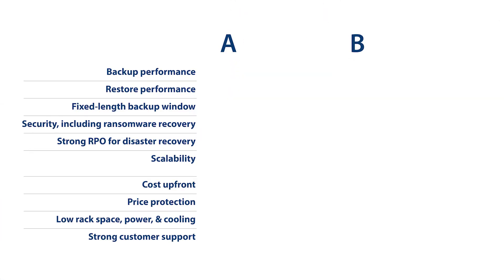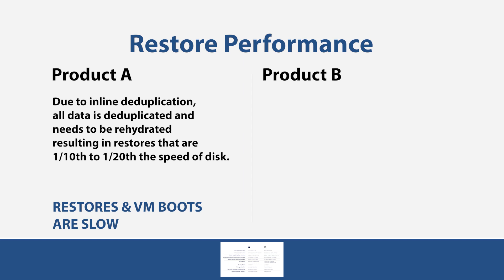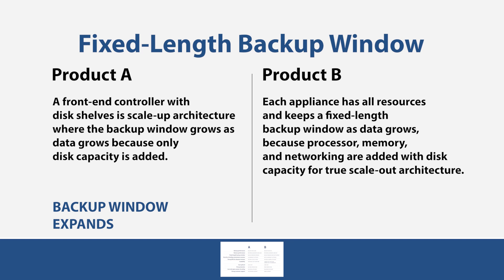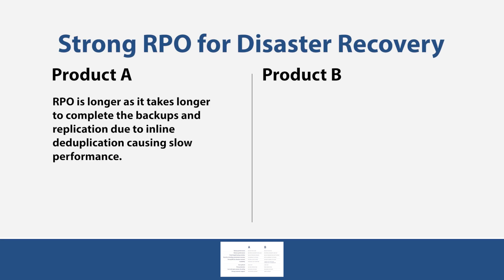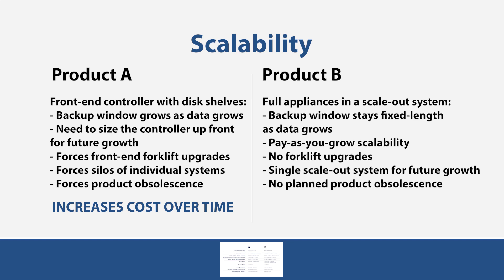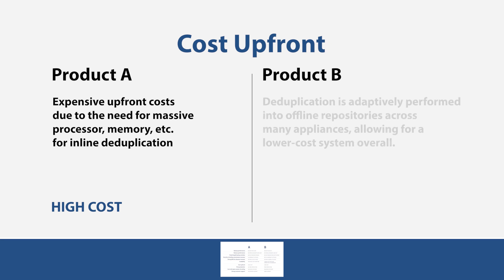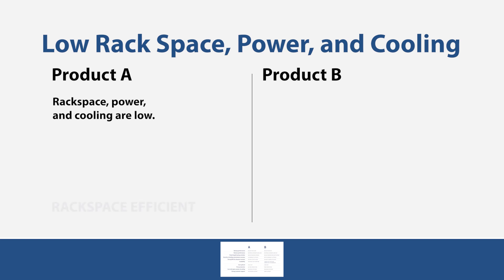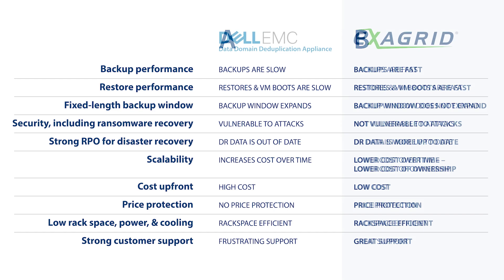Backup Storage Comparison: Solution A vs. Solution B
Choosing the right backup storage impacts: backup performance, restore performance, scalability, cost up front and over time, security, ransomware recovery, disaster recovery, and much more.

Watch this video to see two leading backup storage architectures compared to truly understand the impact.